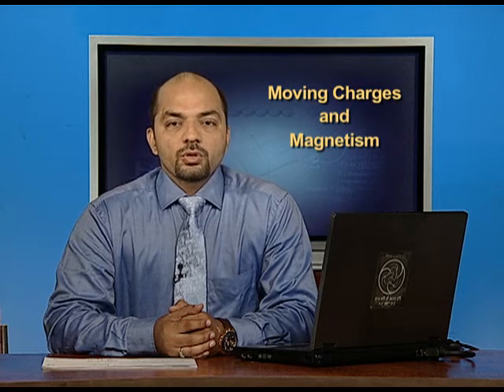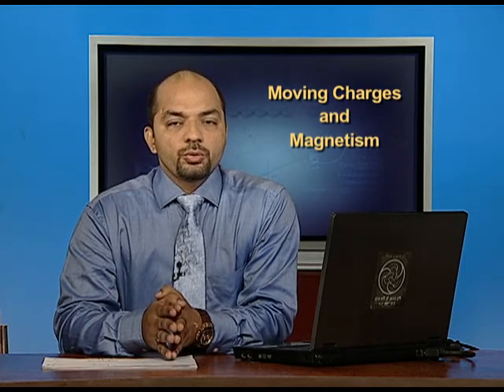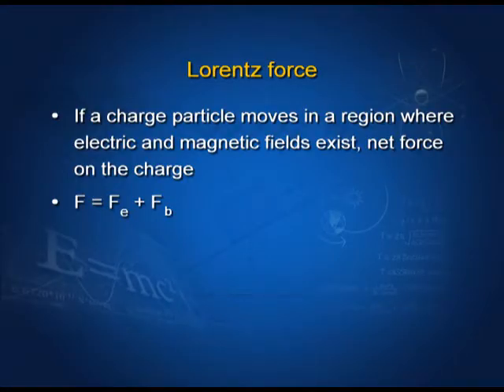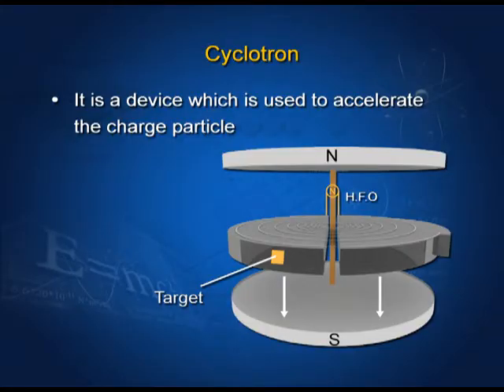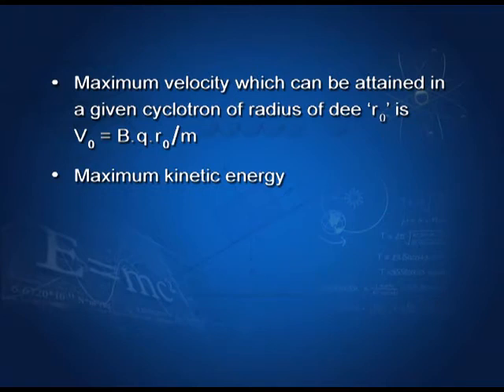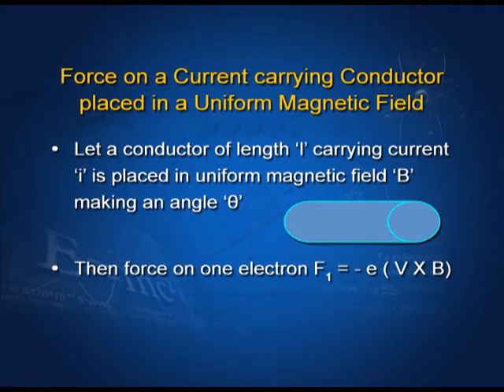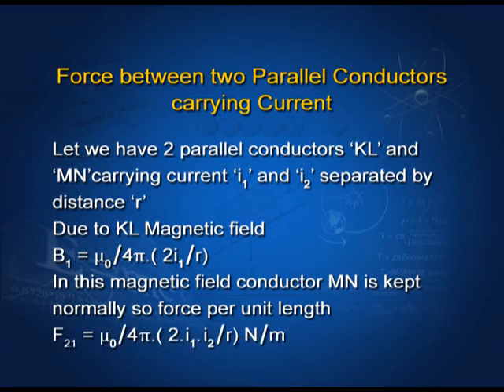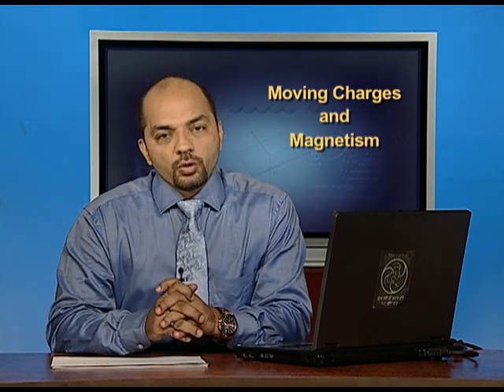PHYSICS XII CH4 EP3